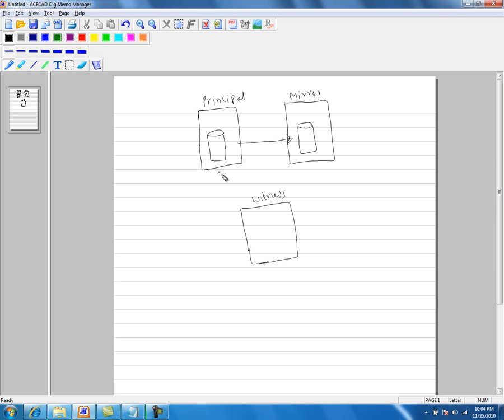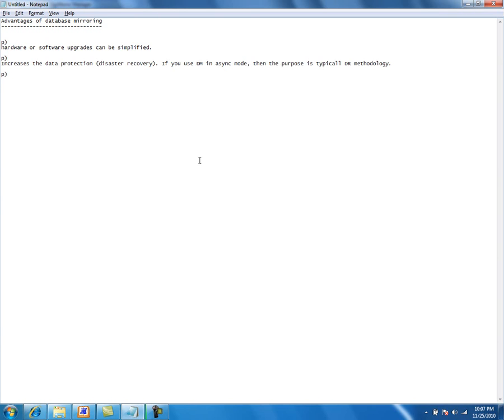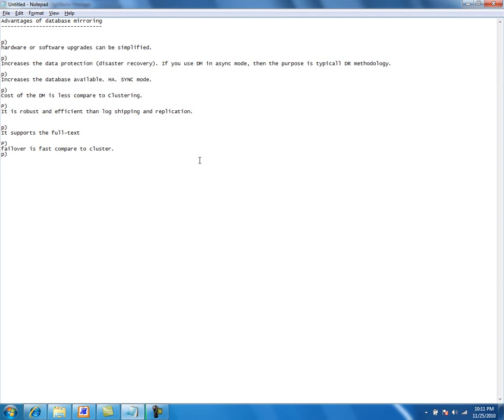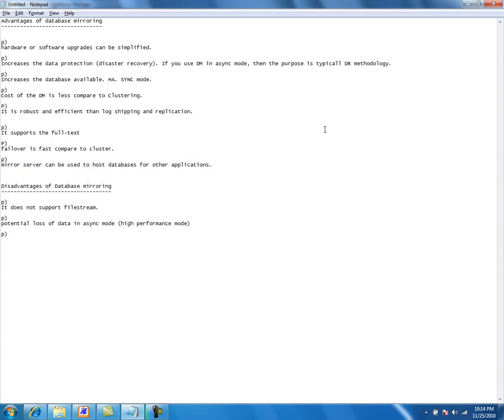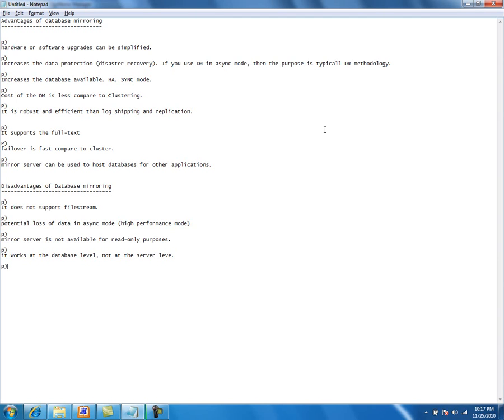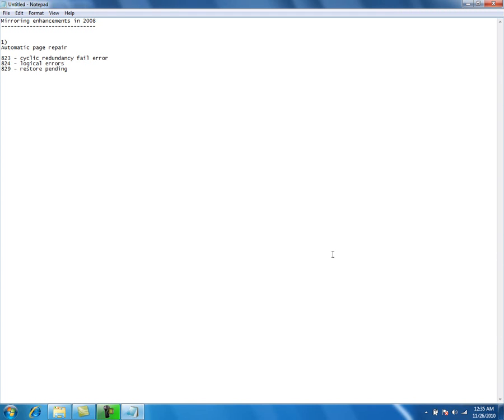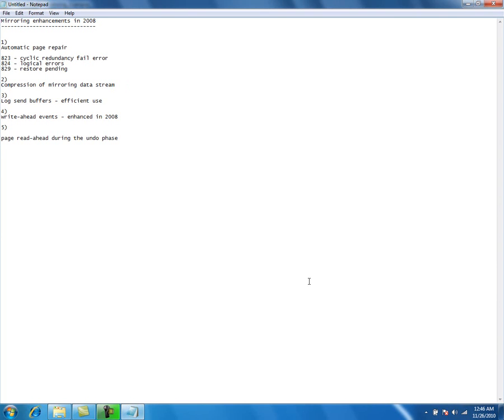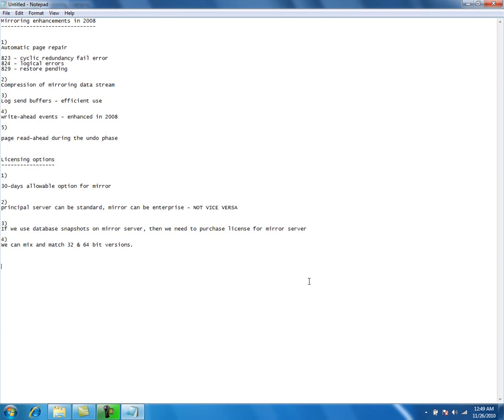Database Mirroring in SQL Server 2008 R2 - Part 2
In this video, you will learn about Database Mirroring in SQL Server 2008 R2.

This is multi-part video.
In this specific video, you will learn about Advantages & Disadvantages of Mirroring, Mirroring enhancements in 2008, Licencing options